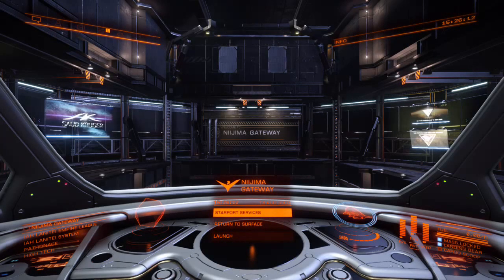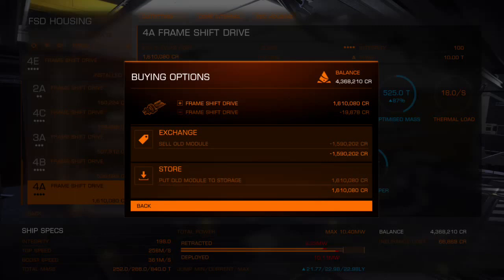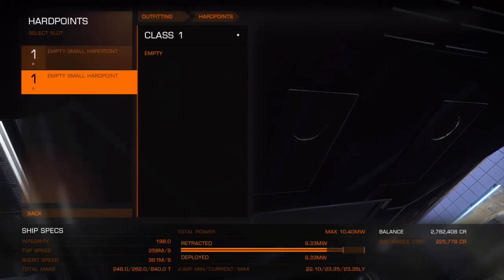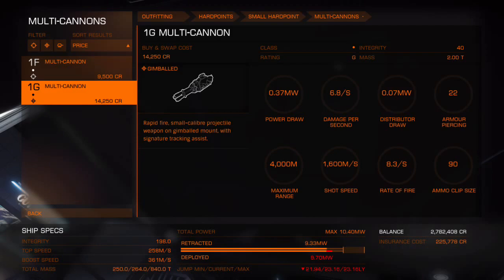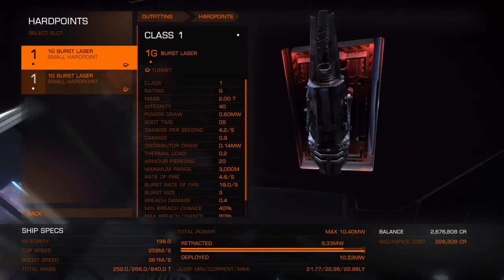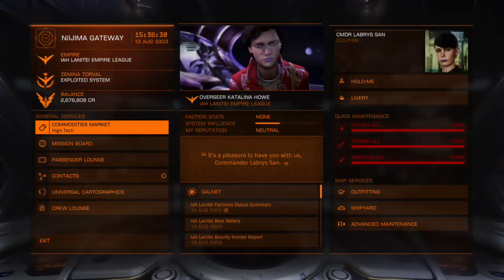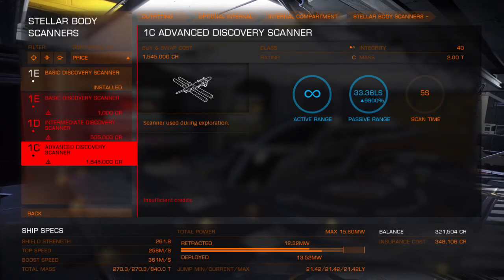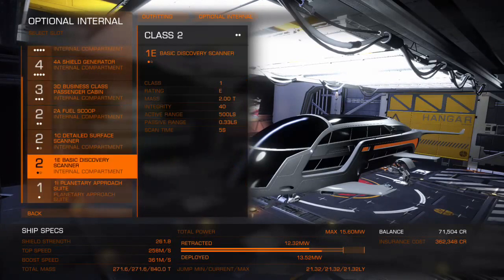Elite Dangerous: Newbies Guide To The Galaxy, Outfitting A Dolphin, A Bargain Passenger Cruiser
Building a Dolphin at the Request of a friend.